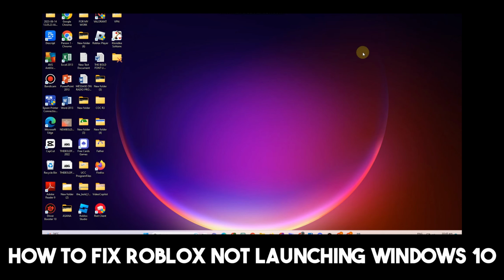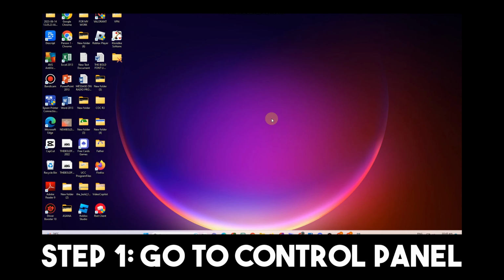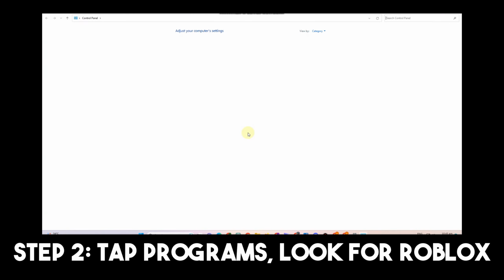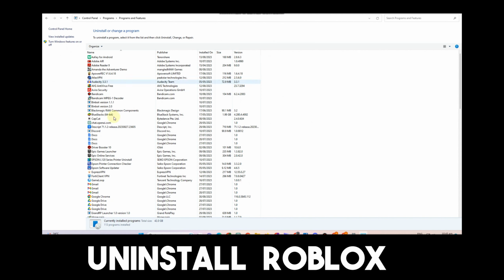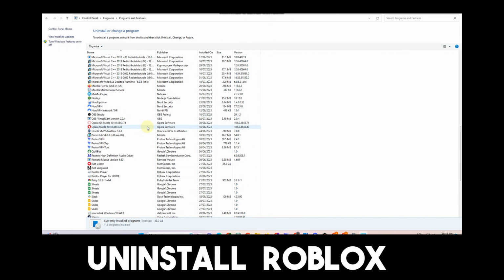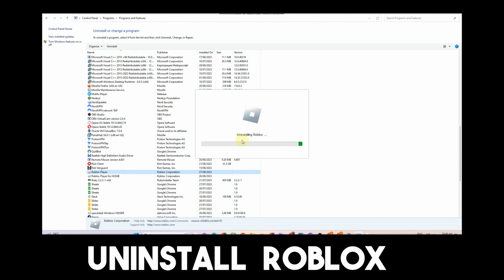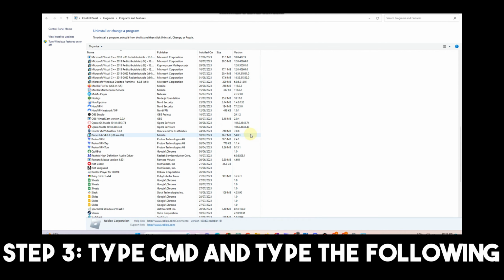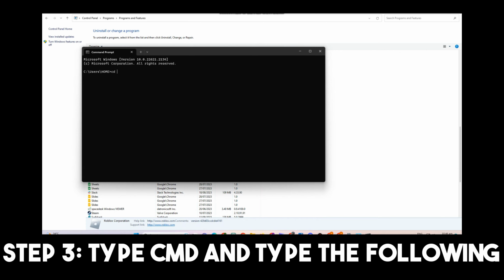How To Fix Roblox Not Launching Windows 10 (Quick & Easy)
In this video, we'll tackle a frustrating problem many Windows 10 users face: Roblox not launching. If you're encountering difficulties launching Roblox on your Windows 10 PC, our step-by-step tutorial will guide you through troubleshooting and fixing it swiftly.

✅ How to fix Roblox not launching on Windows 10 (2023)
✅ Identifying common causes of Roblox launch issues
✅ Checking for system and Roblox updates
✅ Verifying compatibility and system requirements
✅ Troubleshooting graphics and DirectX settings
✅ Clearing cache and resetting Roblox settings
✅ Resolving network and connectivity issues
✅ Ensuring administrator privileges
✅ Reporting persistent launch problems to Roblox support

🚀 Get Back to Gaming on Windows 10! 🎮
Roblox offers endless gaming adventures, and we want to make sure you can enjoy them on your Windows 10 PC without interruptions. Our tutorial will empower you to troubleshoot and fix any issues preventing Roblox from launching, so you can get back to gaming.

🔑 Step-by-Step Instructions 🔑
Our comprehensive tutorial provides clear and easy-to-follow instructions on how to fix Roblox not launching on Windows 10. From checking for updates to addressing graphics settings, we'll guide you through each step. Follow our instructions to launch Roblox smoothly.

Stay updated with the latest gaming tips, troubleshooting guides, and game recommendations. We're here to help you have the best gaming experience.

We value your feedback and are here to assist you with any gaming-related inquiries.